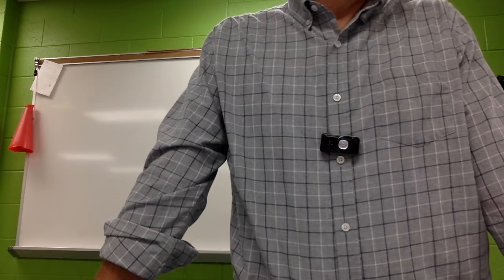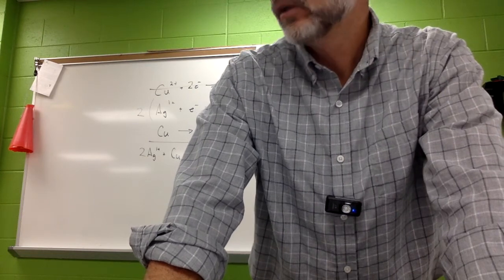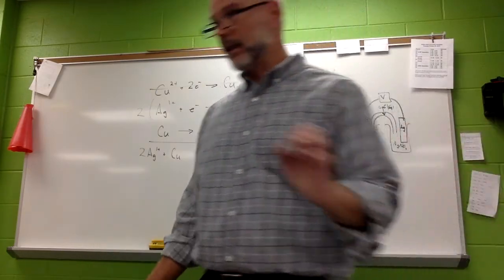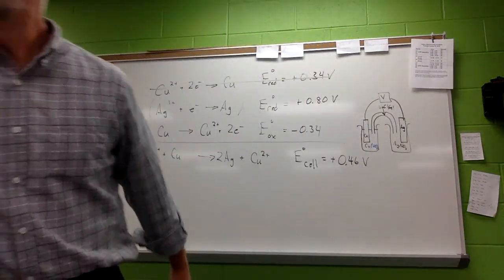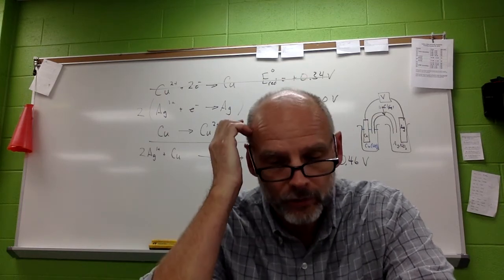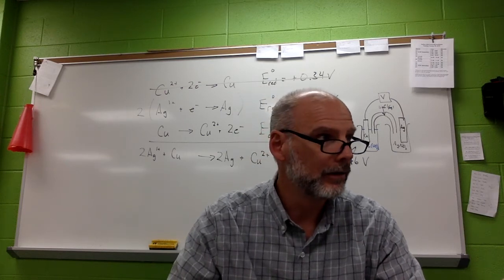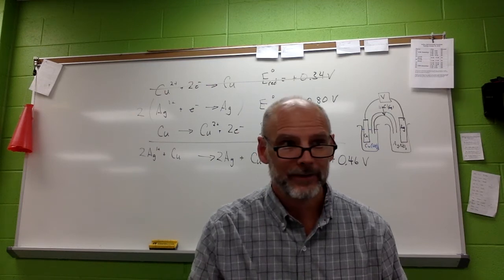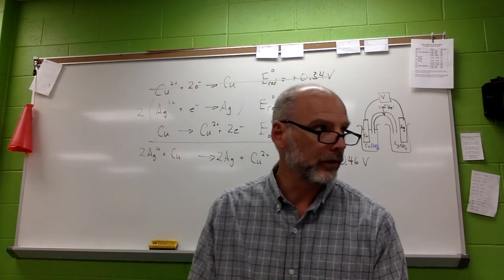APelectrochemlecture#2(18-10-25) - cell emf